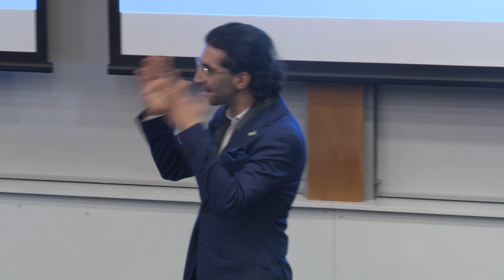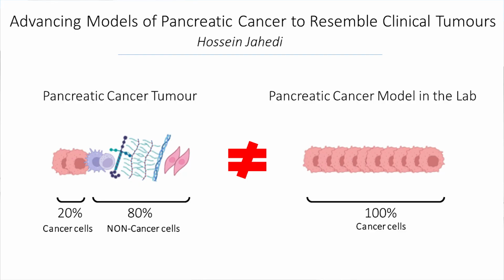Hossein Jahedi | UoA 3MT Doctoral Finalist 2023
Hossein Jahedi from the University of Auckland presents 'Advancing Models of Pancreatic Cancer to Resemble Clinical Tumours' for the Three Minute Thesis Competition Final 2023